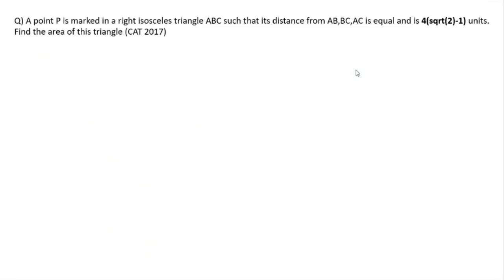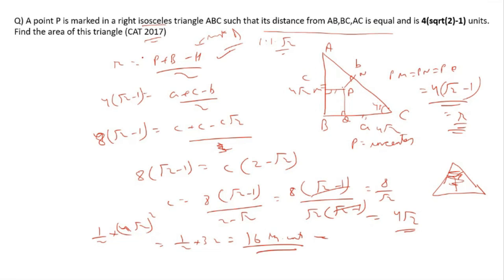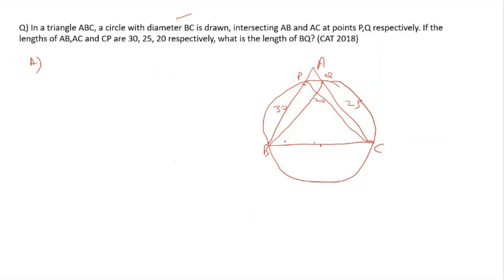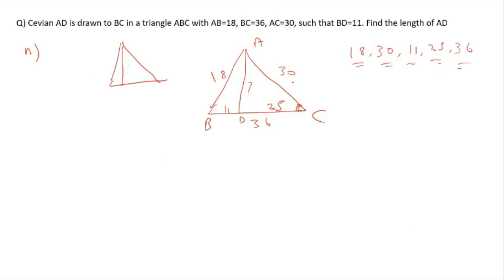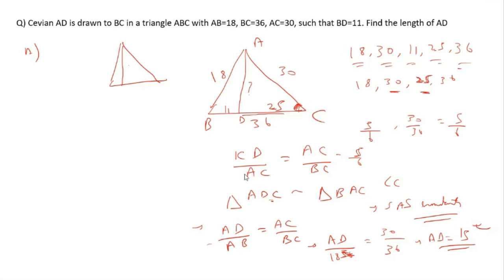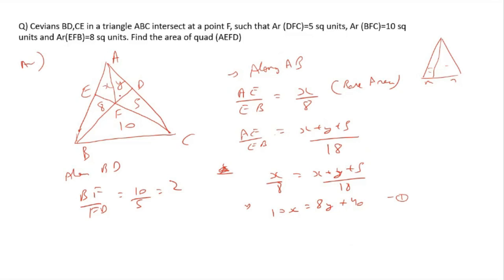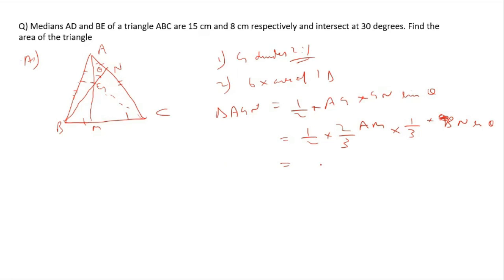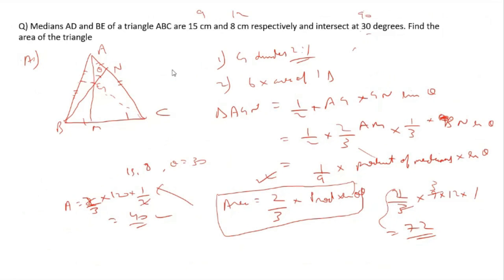Advanced Geometry - Lesson 4 | FREE Advanced QA Course for CAT 2024